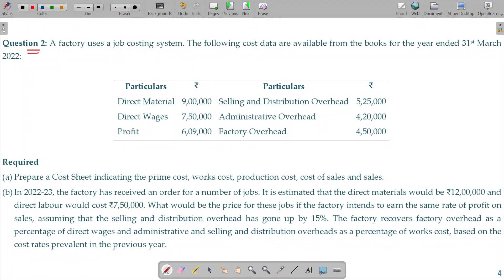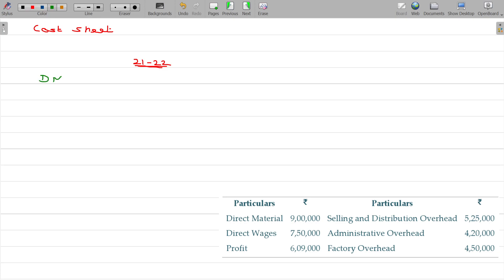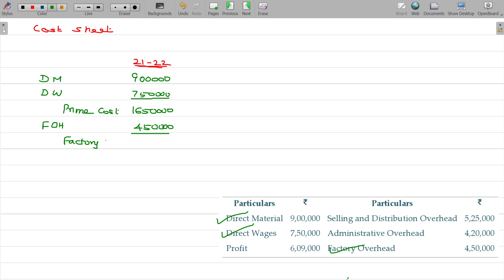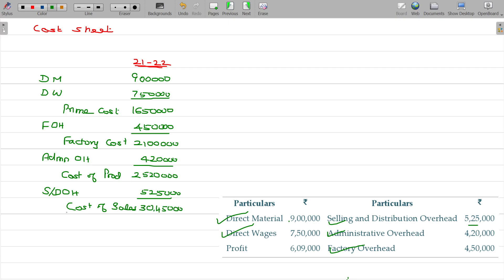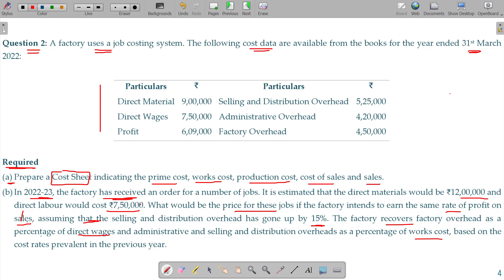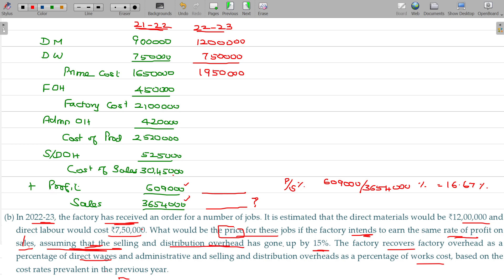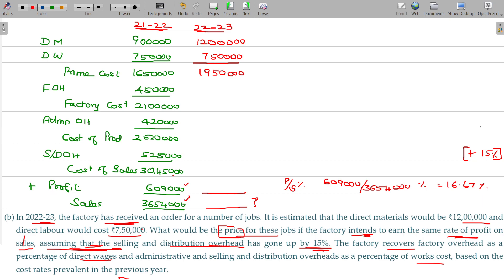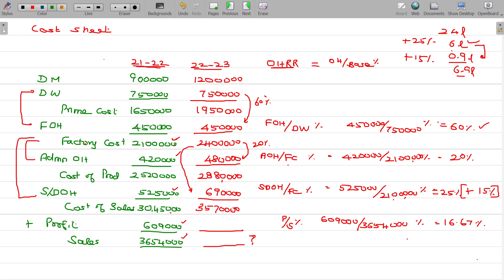Cost and Management Accounts - 1.2.3 Cost Sheet - illustration & Job Cost